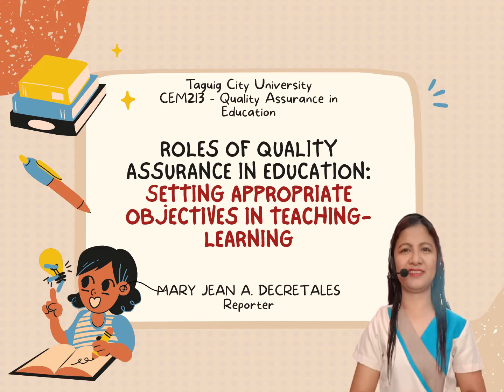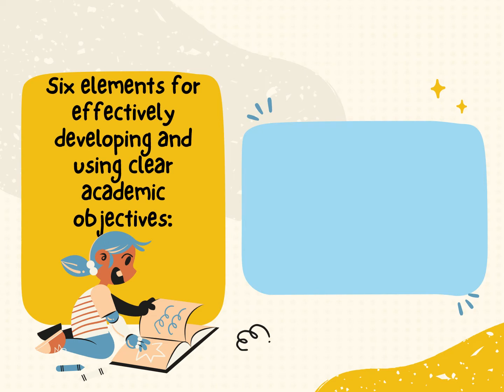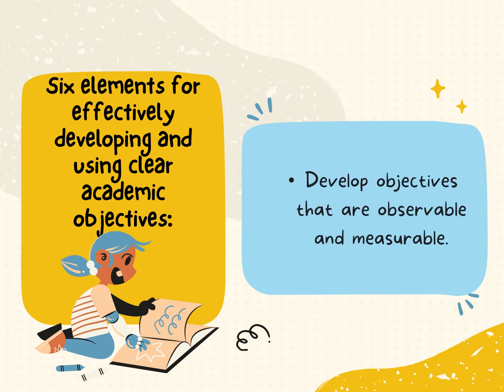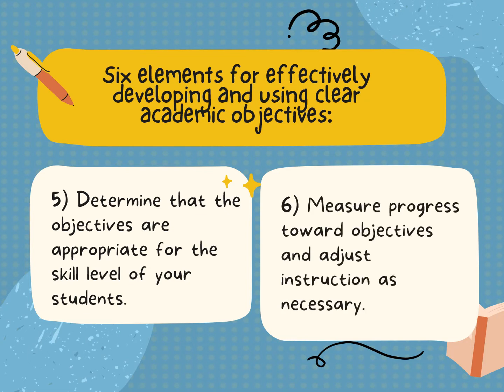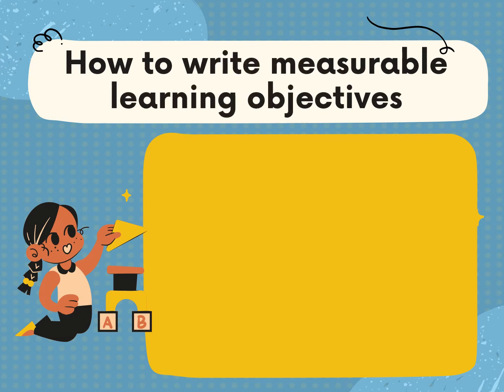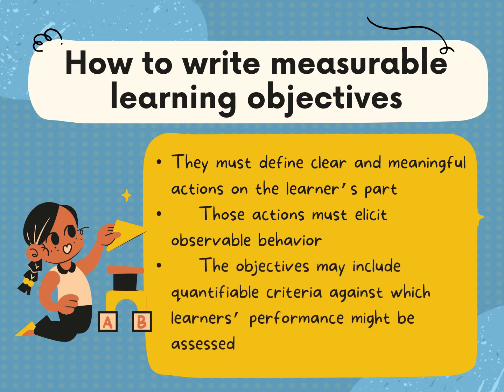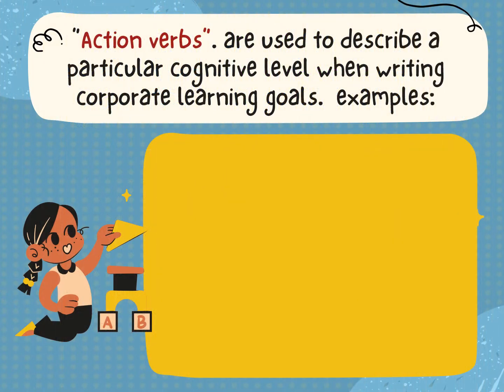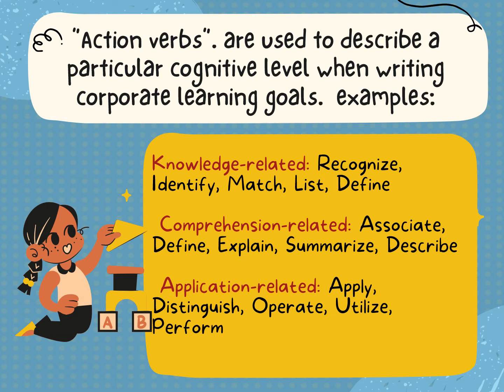DECRETALES MJ CEM213 REPORT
Roles of Quality Assurance in Education : Setting Appropriate Learning Objectives